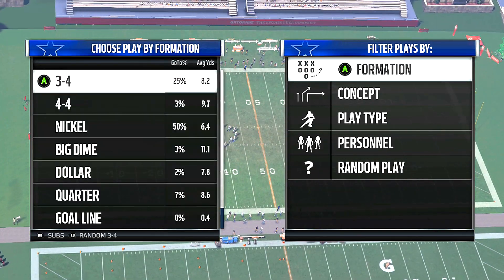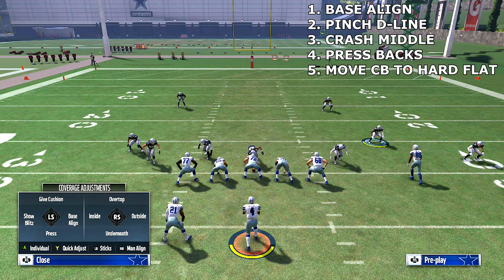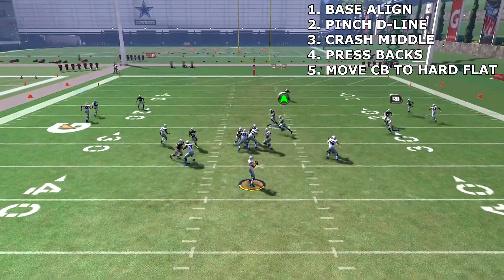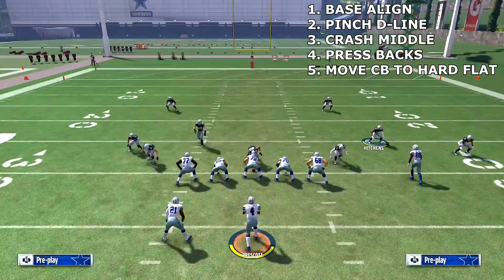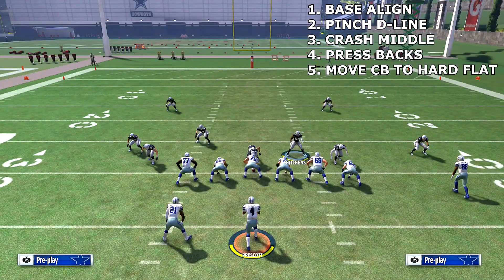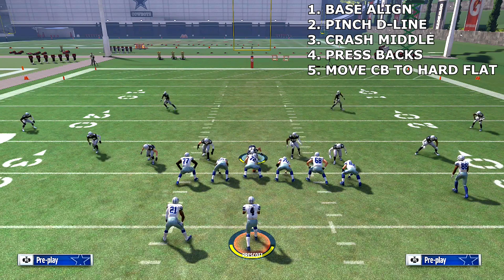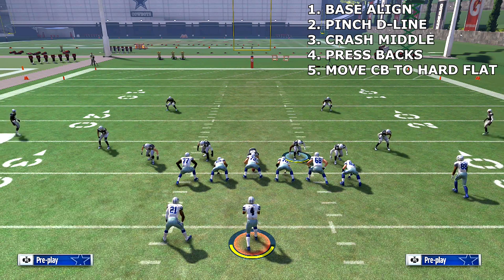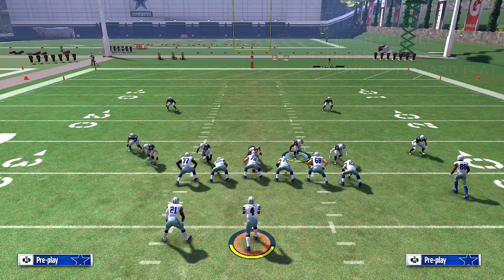Amazing Unblockable Blitz!! One Of The Best Blitzes Yet In Madden 17!!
AMAZING UNBLOCKABLE BLITZ!! ONE OF THE BEST BLITZES YET IN MADDEN 17!!MAKE SURE TO CHECK OUT MY TRASH TALK VIDEOS AS WELL AS THE TIPS AND TUTORIALS I HAVE ON MY CHANNEL